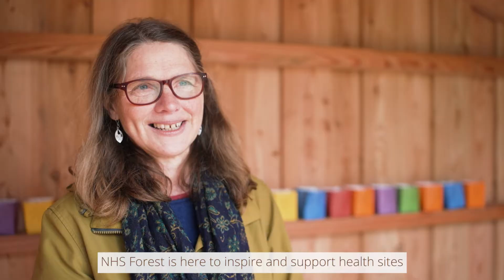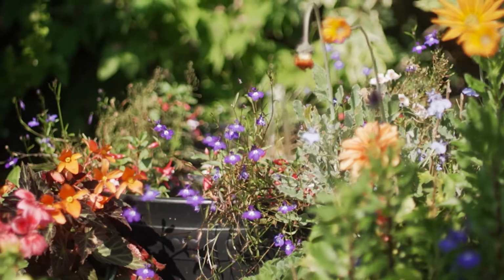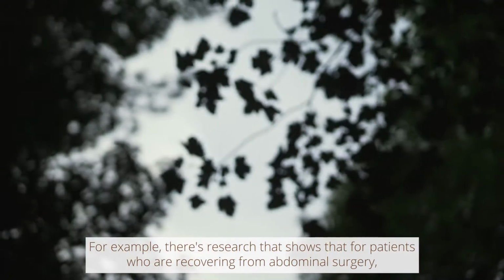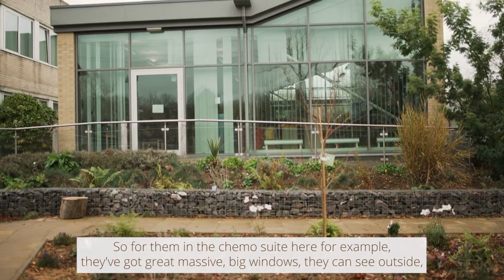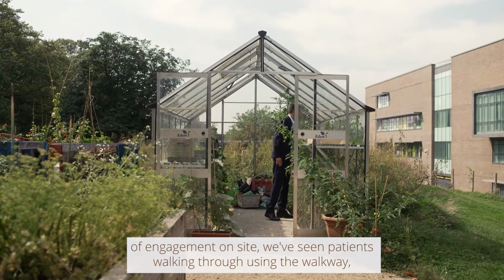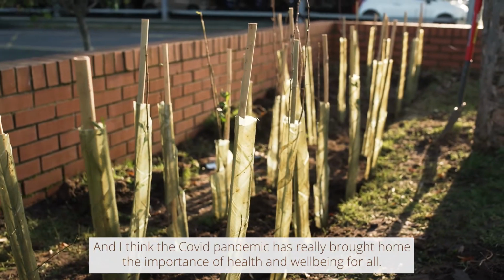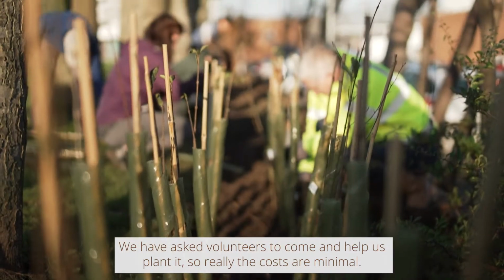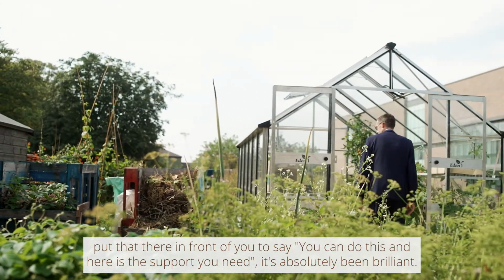The NHS Forest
The NHS Forest is a network of healthcare sites across the UK, who are working to expand and enhance their green spaces for the benefit of patients, staff and the community. These green spaces support health, wellbeing and biodiversity.
Hospitals, clinics, ambulance stations and GP surgeries have created beautiful gardens for rest and recovery; woodland, orchards and meadows that lock up carbon and create habitats for wildlife; and growing space for fruit and vegetables.